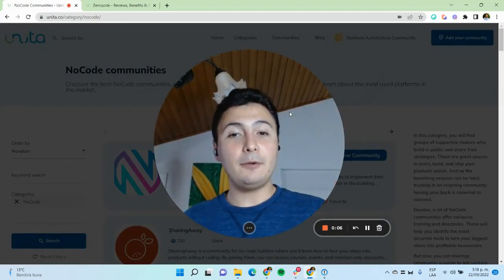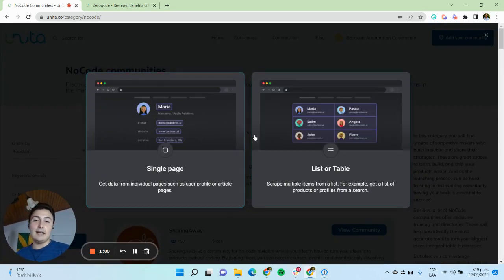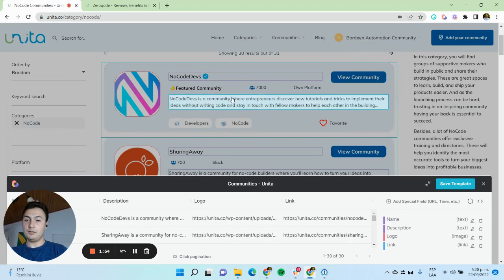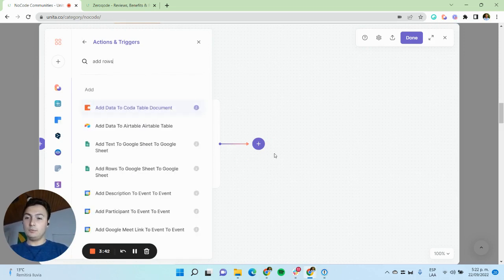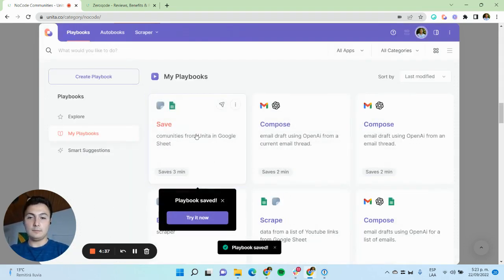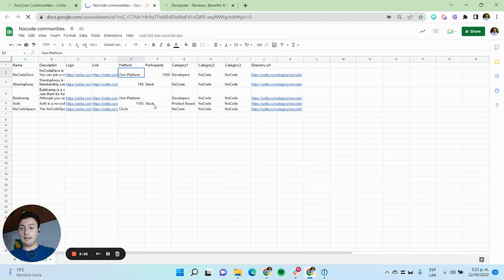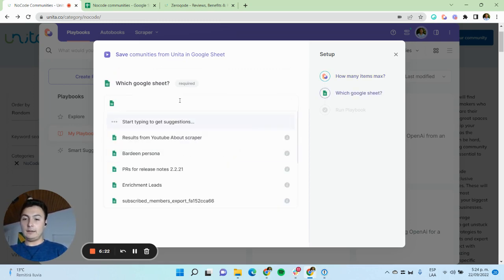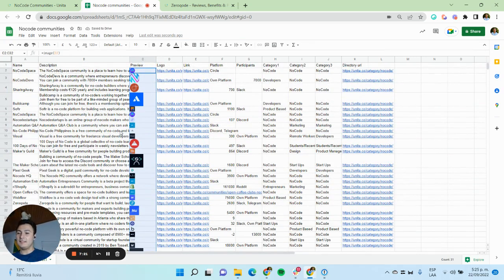Live build: using the scraper on directories. Scraping Unita communities.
into a Google Sheets spreadsheet. It's an example on how to use the scraper to get data from directories.